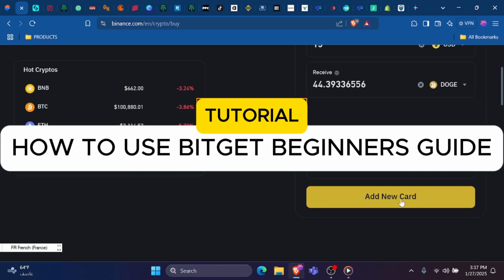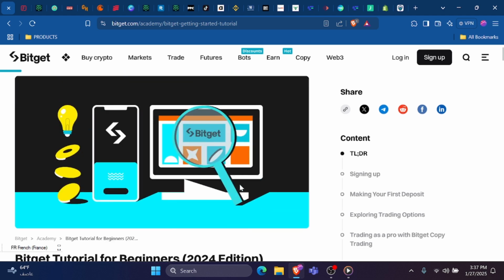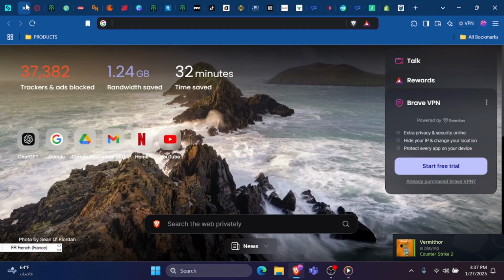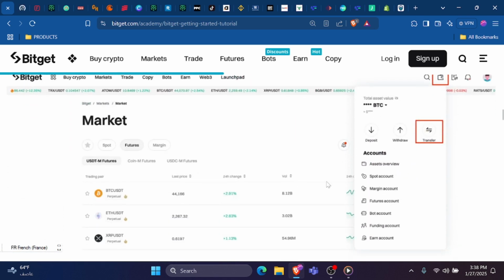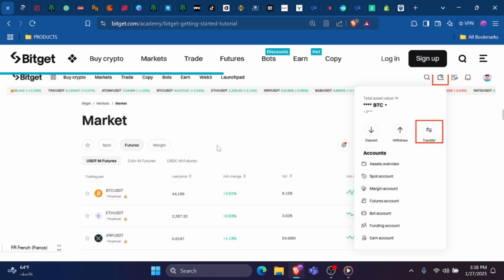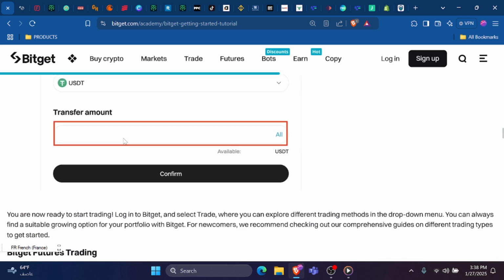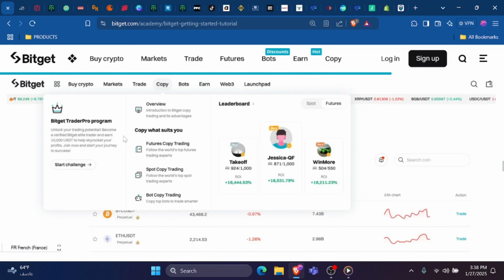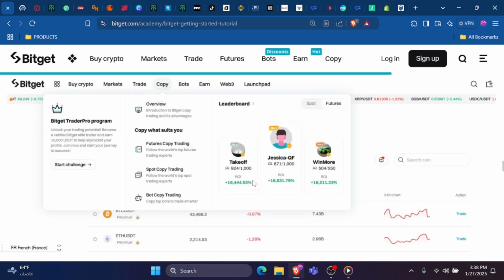HOW TO USE BITGET BEGINNERS GUIDE!